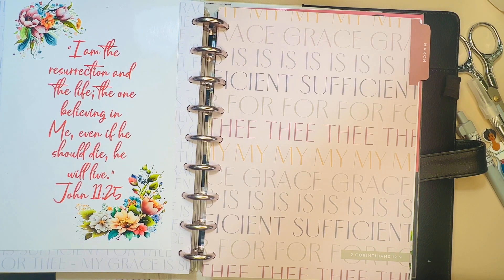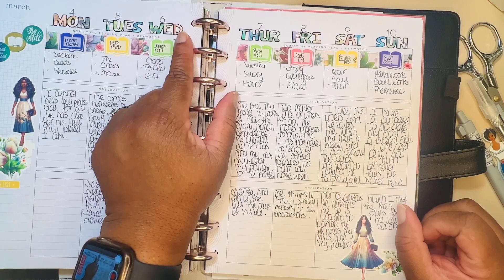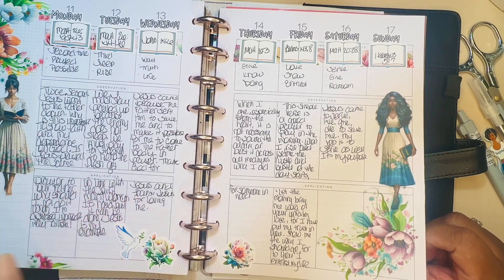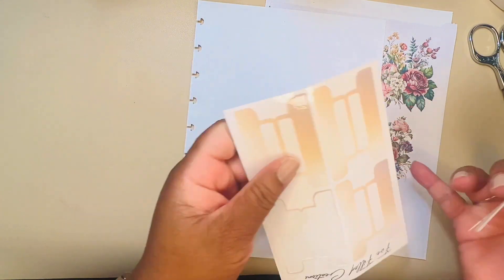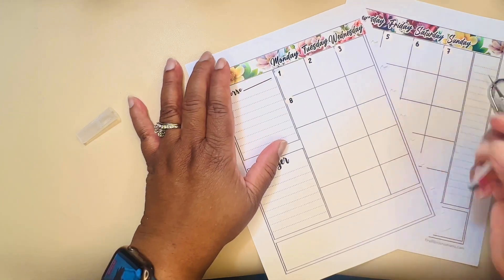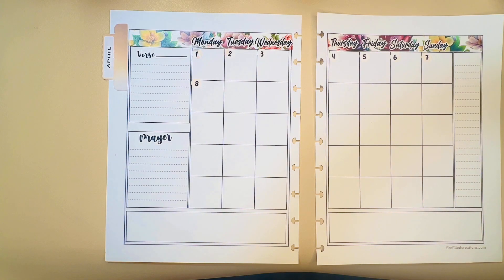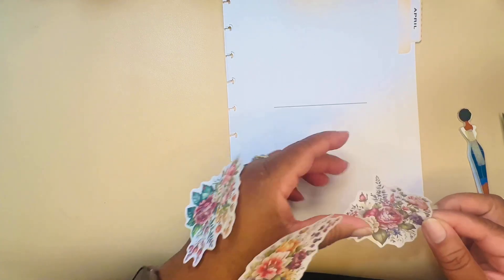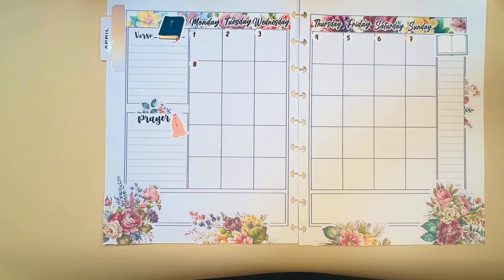March 2024 Faith Planner Flip + April 2024 Monthly Plan With Me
Today I’m doing a flip of my March 2024 calendar in my faith planner and setting up my April 2024 monthly in my new faith devotional from Fire Filled Creations.